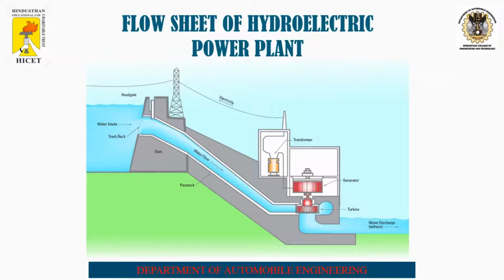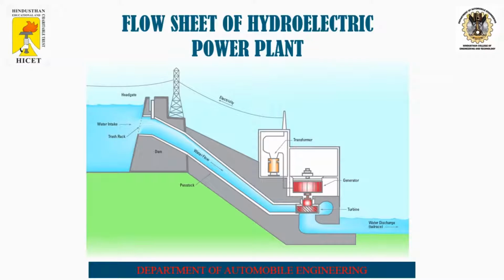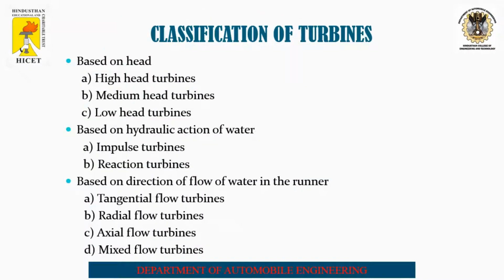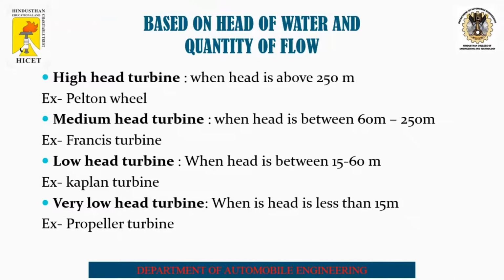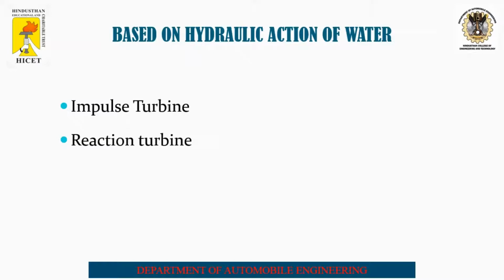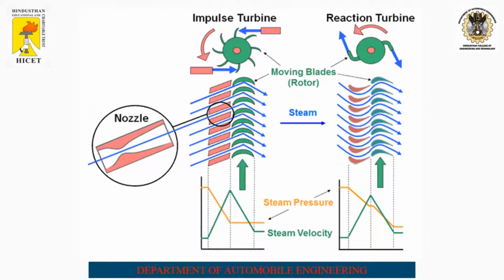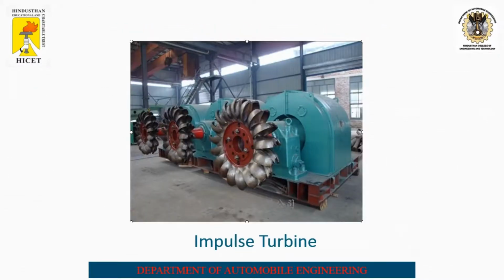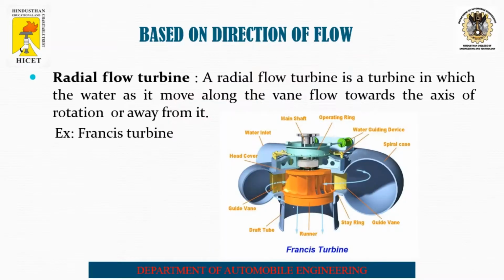Hydraulic Machines - Turbines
This video is intentionally created for the betterment of learning community to gain knowledge in ‘Hydraulic Machines - Turbines’ which comes under Fluid mechanics and machines. This video consists Introduction, fundamental concept and classification based on factors.

Thank you for your support and encouragement. Happy Learning!!!